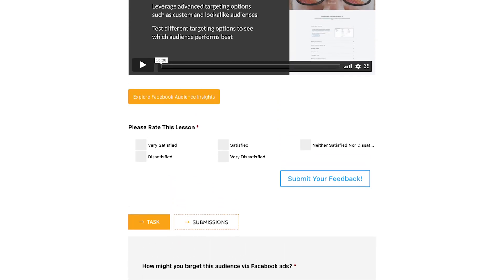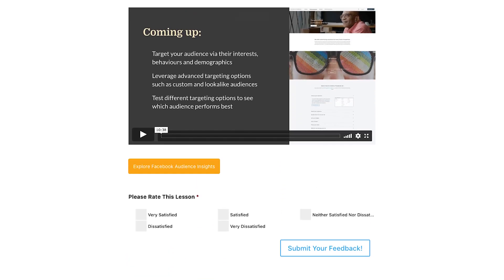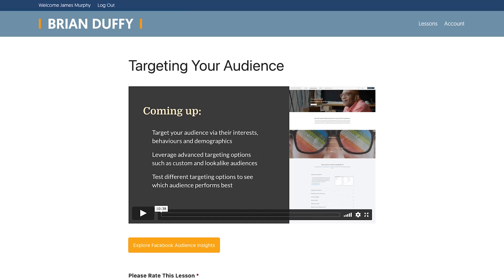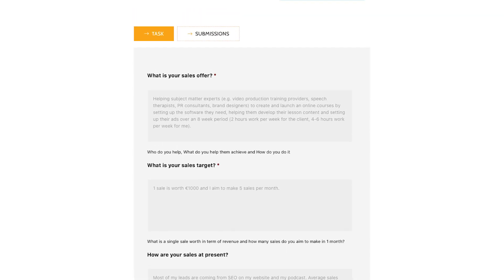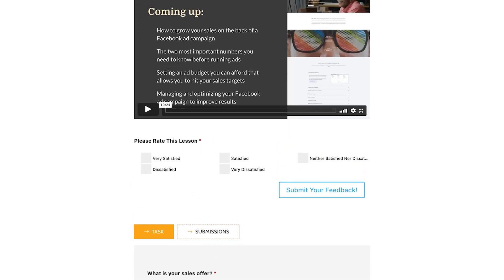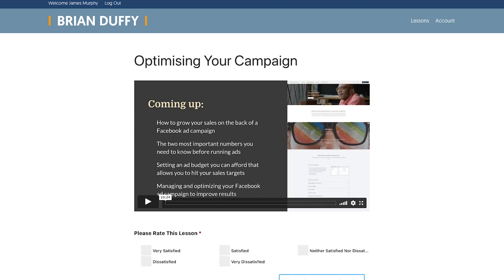Ad Strategy Workshop